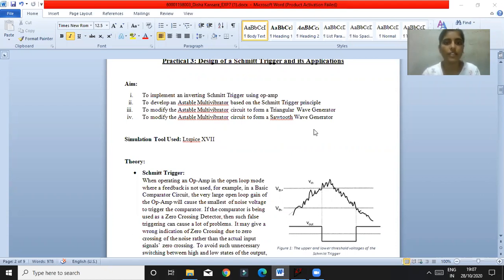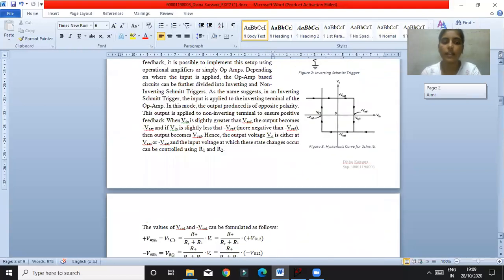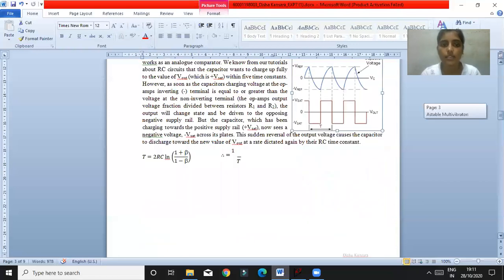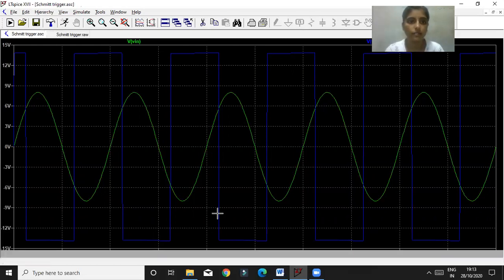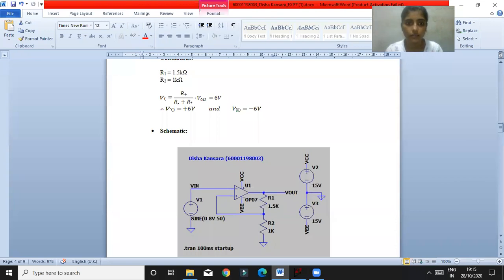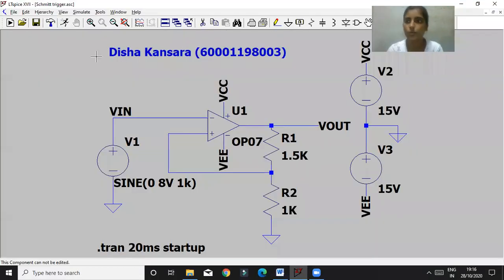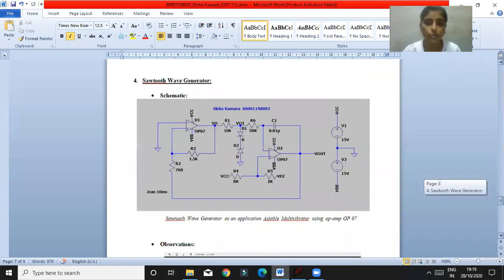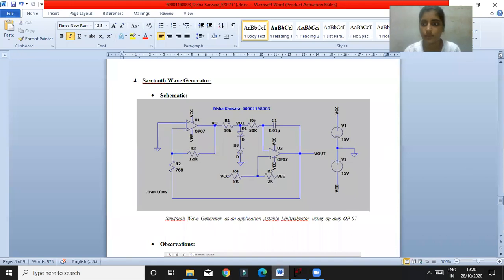Exp7_Design of a schmitt trigger and its applications using op-amp